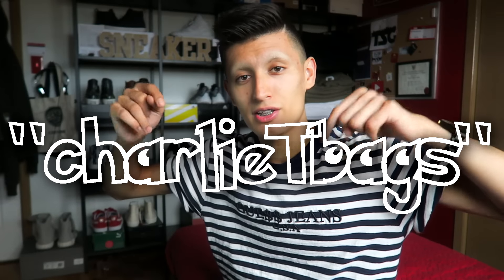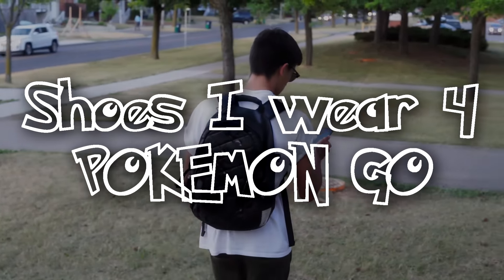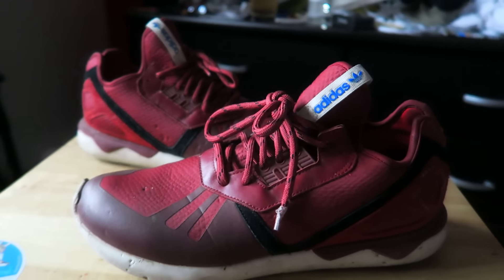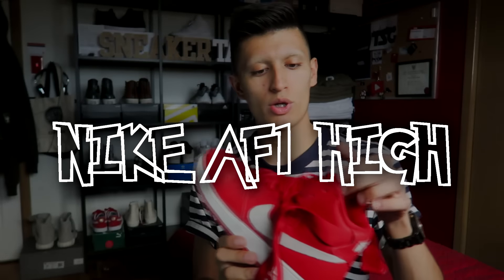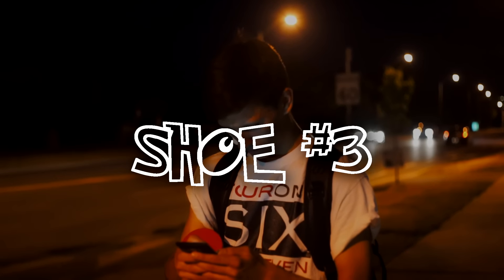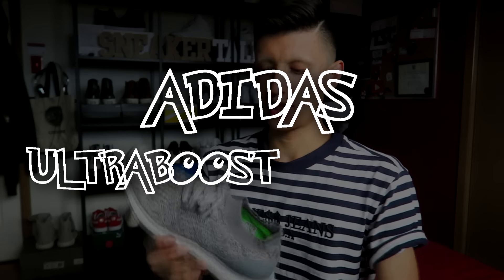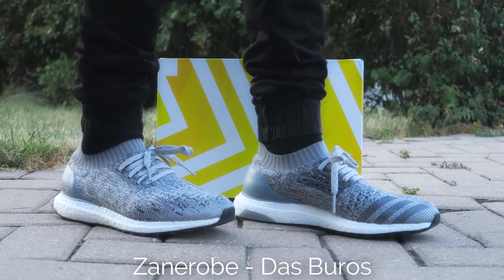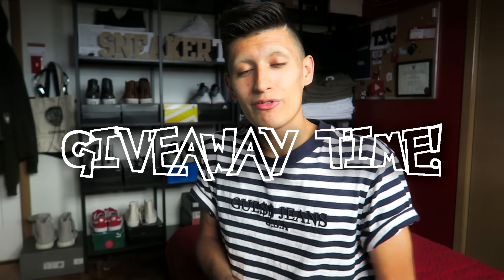BEST Shoes for POKEMON GO!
Pokemon GO Sneakers? These are the Elite 4 sneakers you can wear playing Pokemon GO!